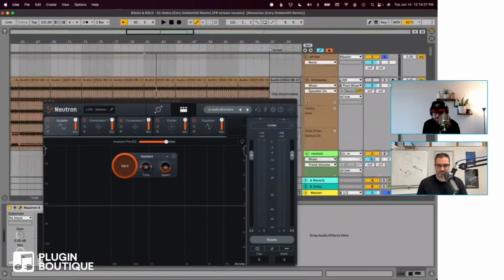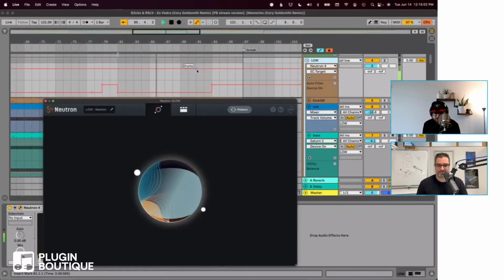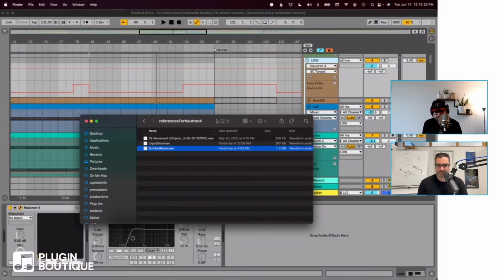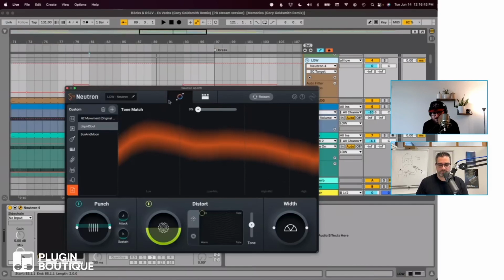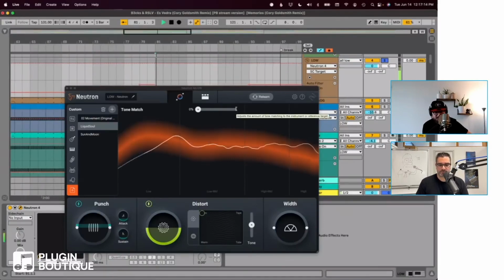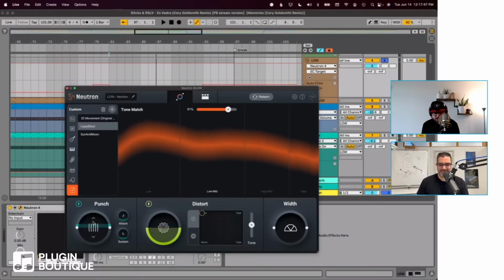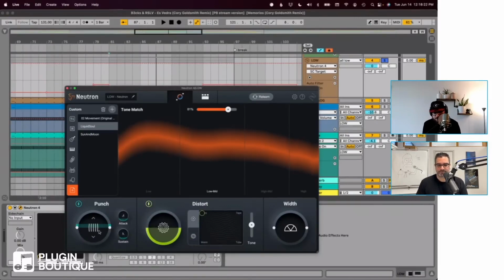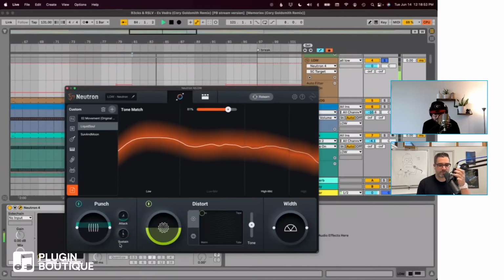Get your Perfect Kick with Assistant View in Neutron 4!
Lead developer of Neutron 4 Dr. Cory Goldsmith demonstrates how AI can give you the perfect kick sound in seconds! This is just one great tip Cory gave Joshua Casper on the live stream, which you can watch in full here on the Plugin Boutique channel.

Mix smarter and faster with iZotope’s Neutron 4, your complete suite for crafting a professional mix. Sculpt sounds seamless while staying in your flow. Mix in the moment.

What’s new in iZotope’s Neutron 4?

 - Assistant View - Mix in the moment
Neutron’s beloved AI-powered audio Assistant is now modernized into the new Assistant View, your intelligent control centre that produces fast, personalized results. Powered by machine learning, the Assistant View starts listening as soon as you play audio, producing a reference starting point and taking you to an intelligent control centre where you can use the Intent Controls to make big sonic improvements. Dial-in punch, distortion and width to taste before jumping into the Detail View to fine-tune. This is your Mix Assistant, but even faster and more flexible.

 - Target Library - Magically match references
Match references in real-time. Like magic. Dynamically match the tone of your track to a sample or stem using the new Target Library with tone matching technology. Communicate your intent to Neutron by loading stem references into your Target Library to enable the Assistant to match your drums, bass, guitar, vocal, or audio track to the sound you are going for. Borrow from iZotope's presets, or build your own with stems, sounds, and acapellas for every situation.

 - Unmask Module - Make space
Neutron 4 discovers and fixes masking issues for you, enabling you to reach new levels of clarity. The new Unmask Module makes space between two competing tracks, balancing your bass and kick or allowing vocals to shine over your mix. Unmask from a track or bus in your DAW, then adjust levels to reach your optimal balance. It’s simple to set up and fixes muddy mixes in seconds.

 - Trash Mode (In Exciter Module) - Distort responsibly. Or not
A slice of fan favorite Trash is now in Neutron 4. Distort and destroy sounds with Trash Mode allowing you to discover new extremes by blending between different textures. Curate character changes with the new Tone Slider to explore the boundaries of weird and wild. Distort responsibly with the Tame button to preserve dynamic expression as you destroy.

 - Punch Mode (in Compressor Module) - Punch it up
Make an impact using the new Punch Mode to control and visualize how hard your sounds hit. Add more thump, punch or snap to breathe life into vocals, percussion, bass, and more. Choose from Punch Mode, Modern Mode or Vintage Mode to easily manipulate microdynamics.